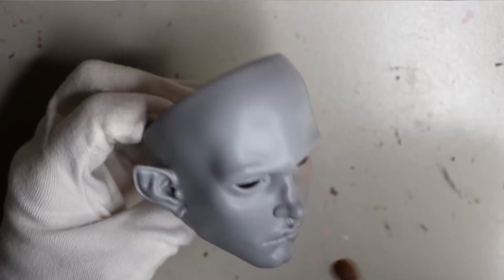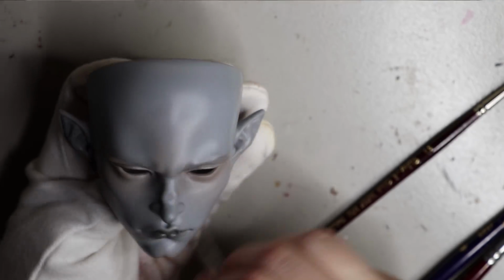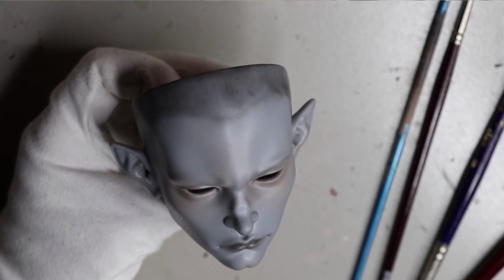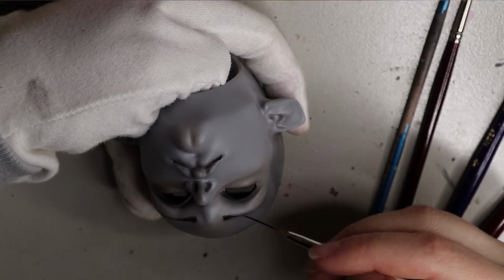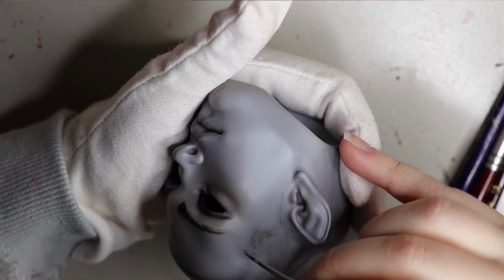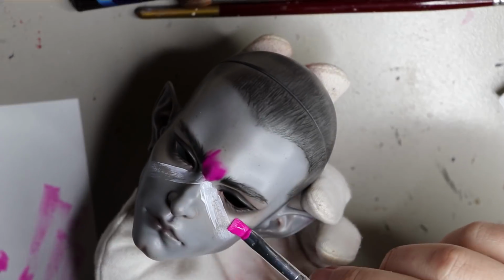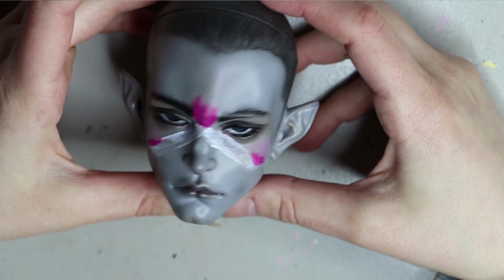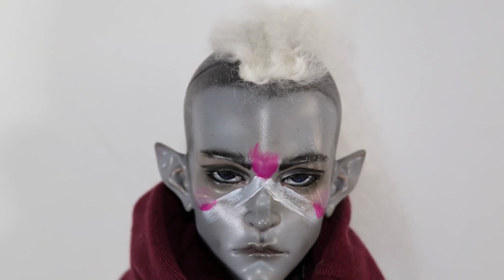Rumpledoll Abaddon Faceup!